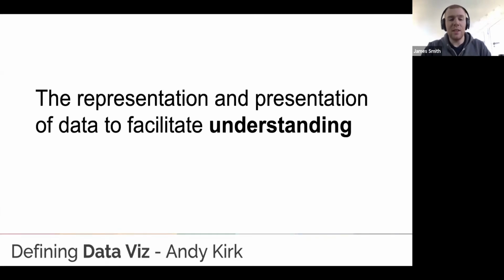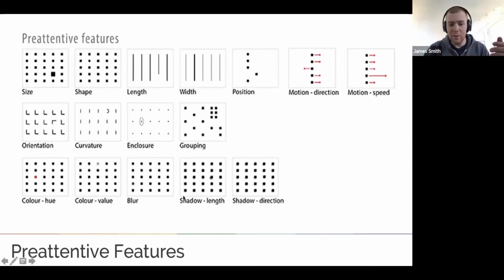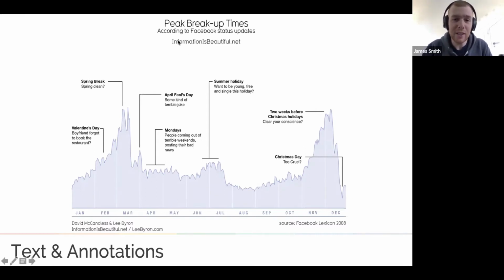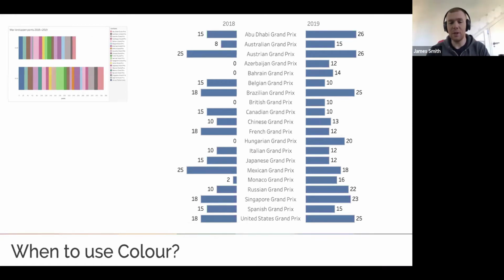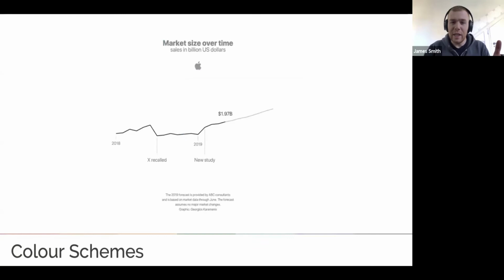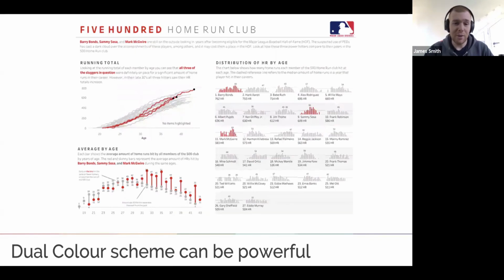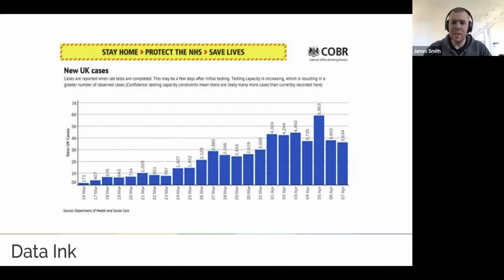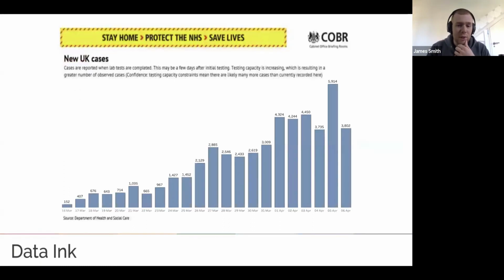Data Visualisation Essentials | Theory of Data Viz Design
What is a good visualisation? How can we make sure that our audience sees and understand the data? Discover the best practices around designing your data visualisations.